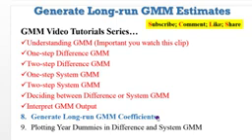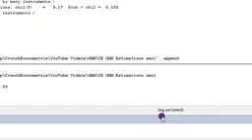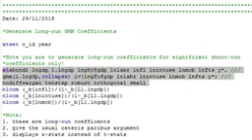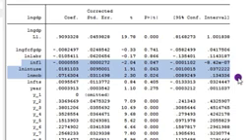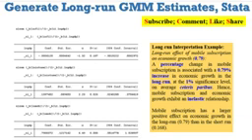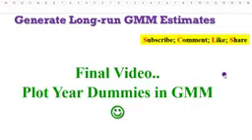Stata13 How to Generate Long run GMM